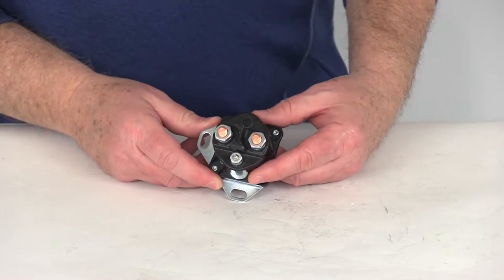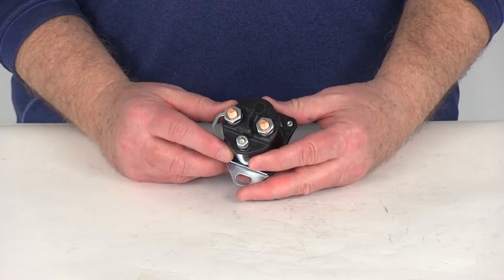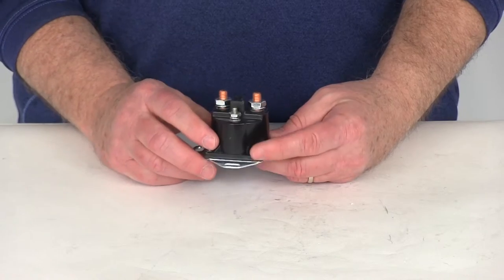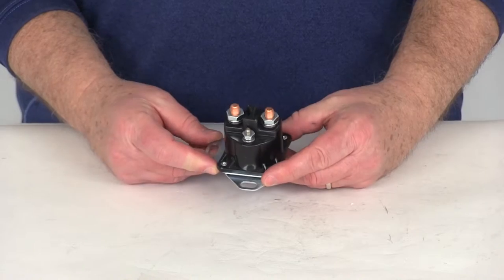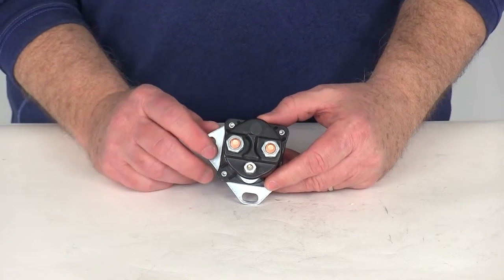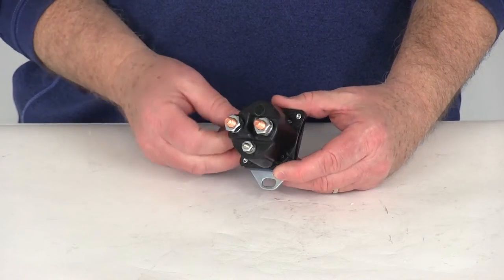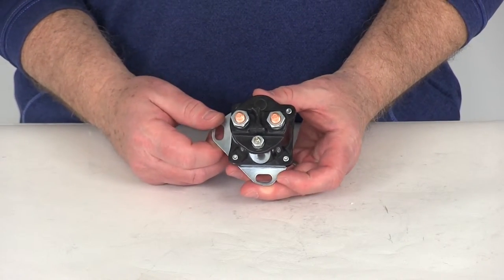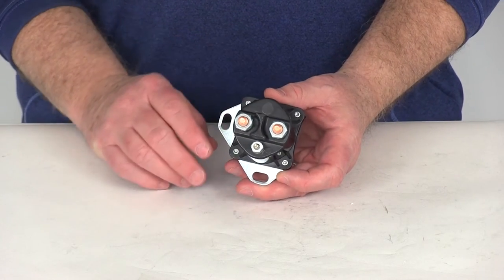etrailer | An In-Depth Look at the Pollak Starter Solenoid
Today we're going to review part number PK52331. This is the Pollak Starter Solenoid. This is a single-pole, single-throw starter solenoid. It is the short case design. A few specifications on this. The capacity is 200 amps at 12 volts.

It is intermittent duty. The circuitry is off and on. The contacts are normally off. This part is for a quantity of 1. It does come with a one-year limited warranty.

It does have a grounded base. That should do it for your review of part number PK52331, the Pollak Starter Solenoid. .